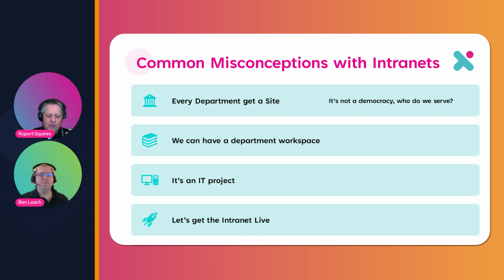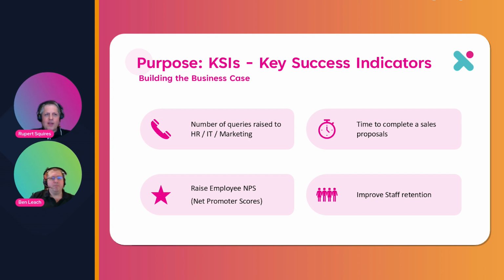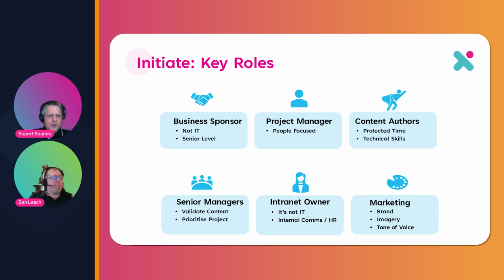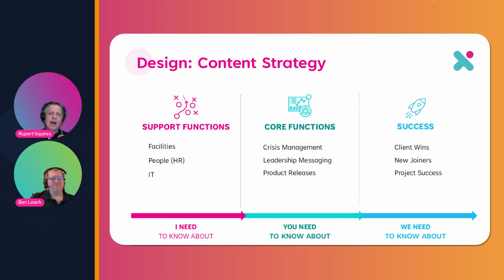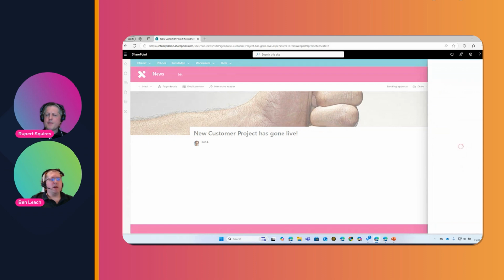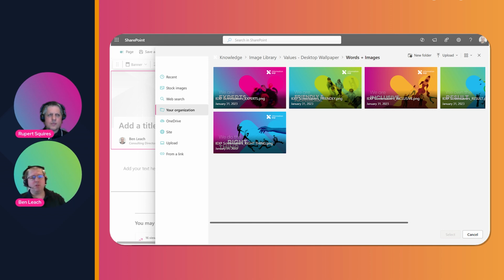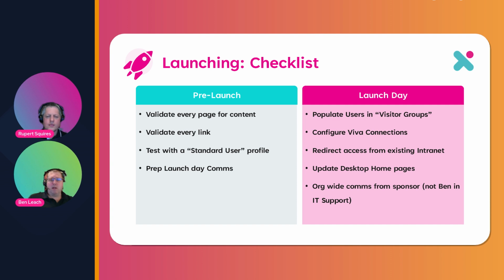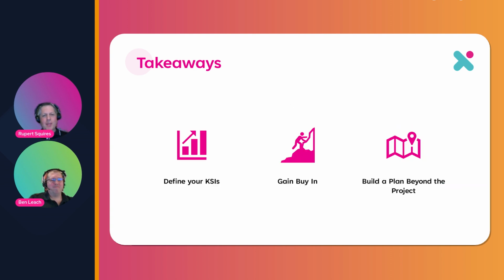How to Plan Your SharePoint Intranet | Follow Our Proven Strategy for Success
Struggling to plan your SharePoint intranet?

How do you build a SharePoint intranet that employees actually want to use and get value from? A well-planned intranet enhances engagement, aligns with business goals, and stands the test of time (beyond go-live)!

What you’ll learn:
✅ Establishing clear purpose and governance
✅ Structuring content for easy navigation
✅ Designing an engaging, branded experience
✅ Leveraging AI, automation, and integrations
✅ Best practices for maintaining relevance

Timestamps:
00:00 Introduction
04:08 The Information EXP Intranet Process
10:25 Purpose: Engagement and Productivity
14:31 Initiate: Key Roles
18:14 Design: Information Flows
22:24 Design: Content Strategy
30:02 Design: Planning Navigation
35:47 Build: User Experience
41:01 What to write
43:03 Checklist
50:08 Takeaways
50:56 Book a Discovery Call

Ideal for HR, IT, and Internal Communications teams shaping a smarter digital workplace.

Questions about Planning your SharePoint intranet?

Note: Any personal data depicted in this video is entirely fictitious and is solely for demonstration purposes.